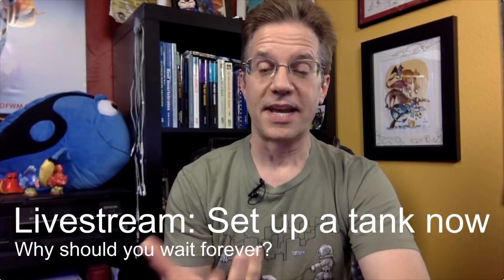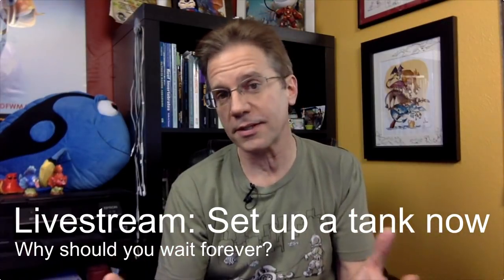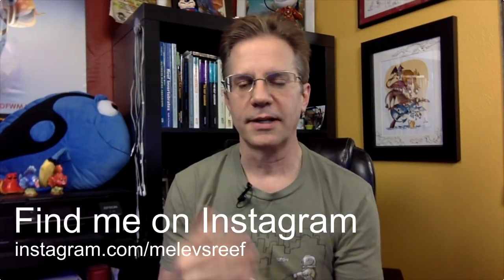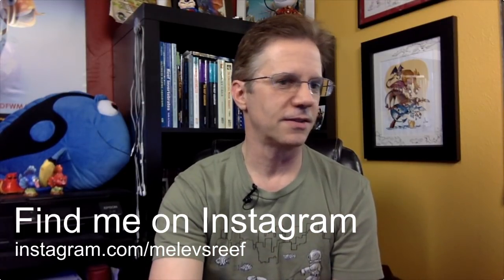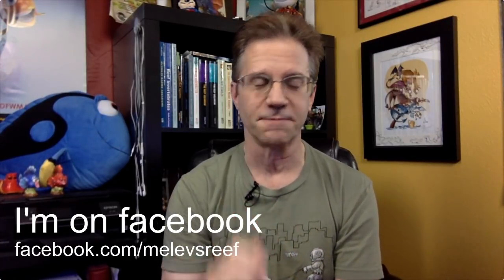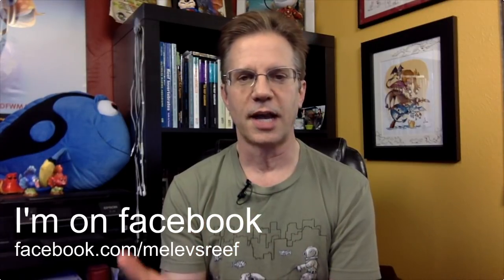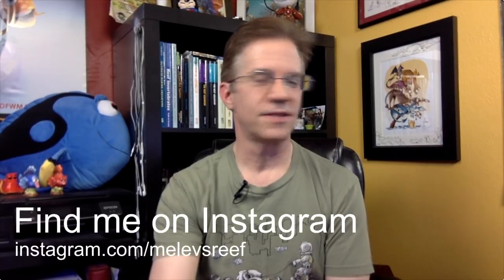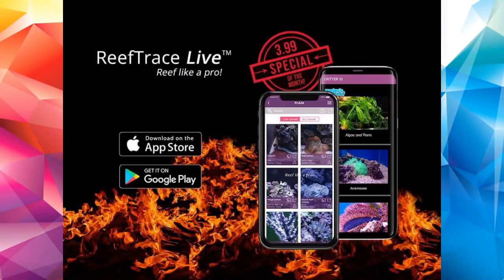Livestream: Set up a nano now and enjoy!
So many people tell me they don't have a tank now, but are going to get one soon... but soon is usually pretty far off into the future.  Get a nano now and have some fun.